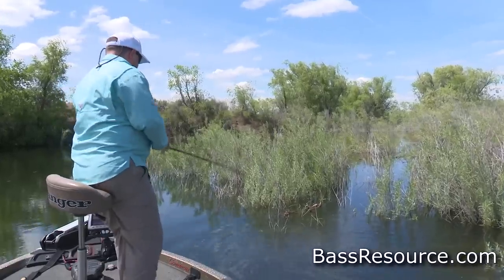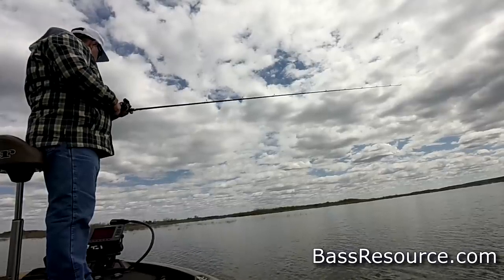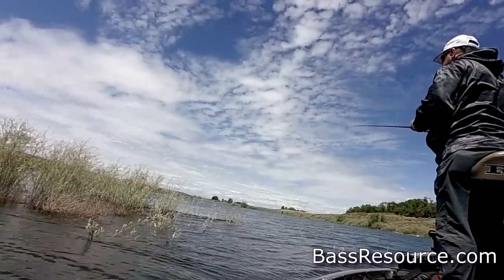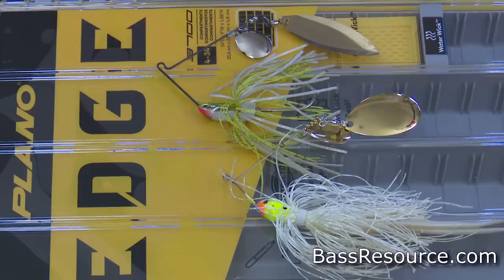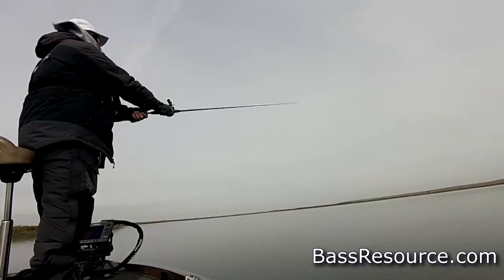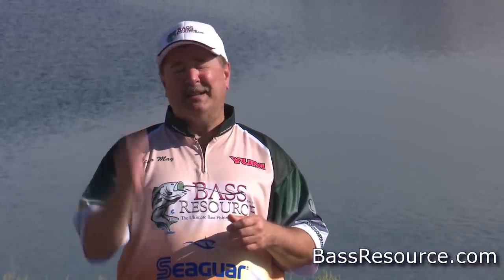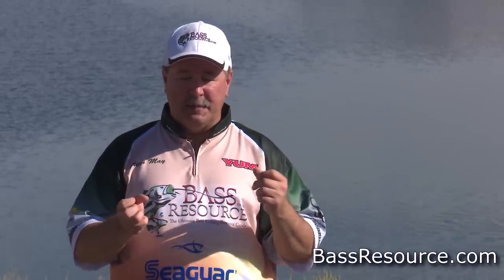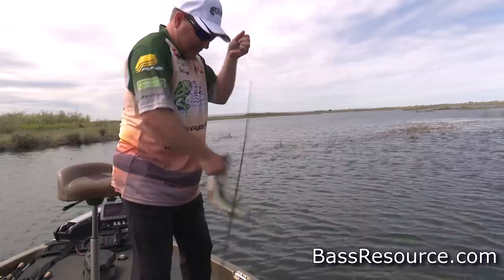5 Best Lures For Spring Bass Fishing | How To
To be successful at bass fishing in Spring, here are the five most productive Spring bass lures that will help catch fish at all depths this time of year.